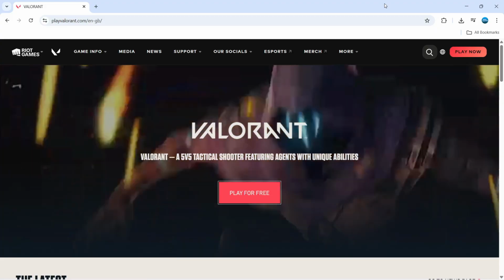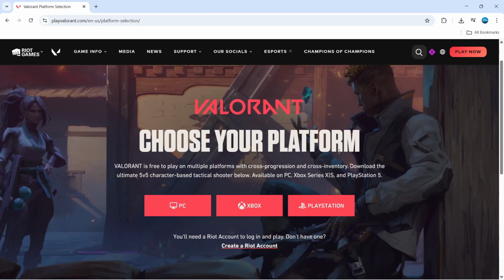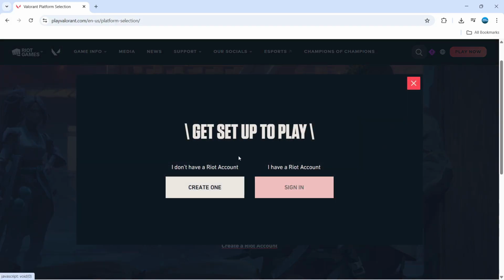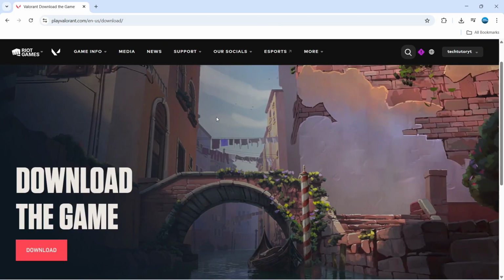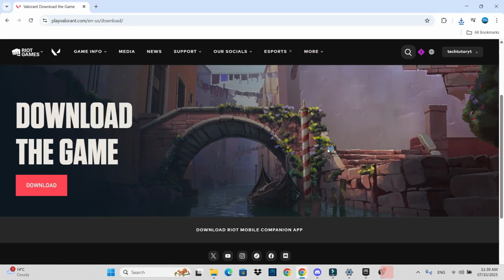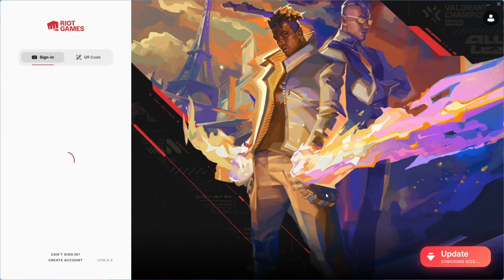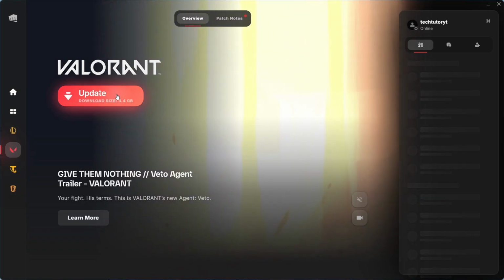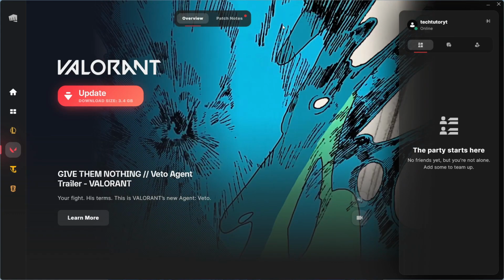How To Download Valorant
Want to install Valorant but don't know where to start? This complete Valorant installation guide walks you through downloading Valorant for free on your PC or laptop. I'll show you the official Valorant download process, how to set up your Riot account, troubleshoot common Valorant download errors, and get you ready for your first match. Whether you're on Windows 10 or Windows 11, this tutorial covers everything from system requirements to launching the game. Download Valorant today and join millions of players worldwide in this tactical FPS shooter!

Thanks!